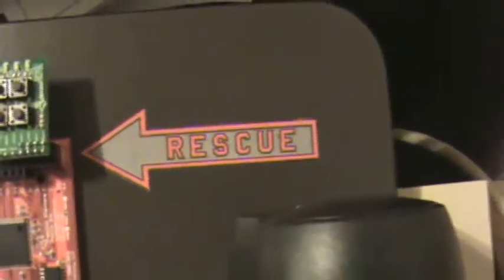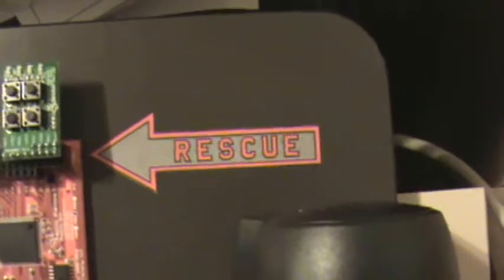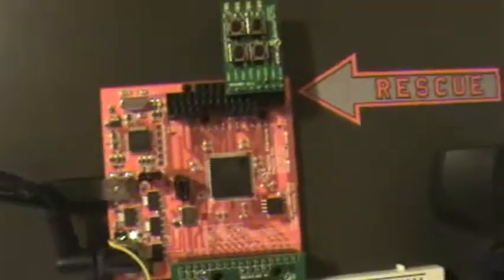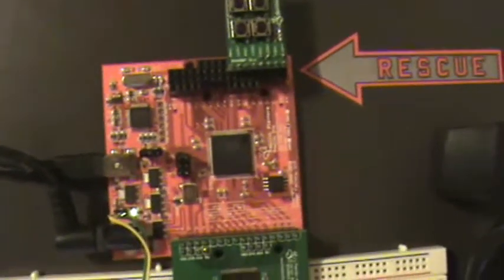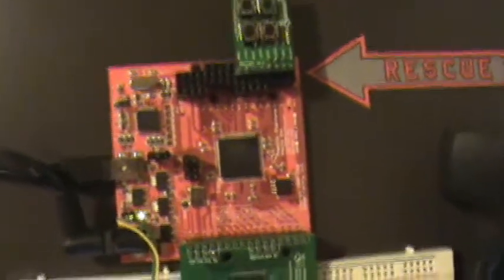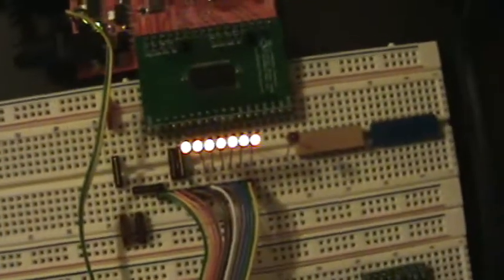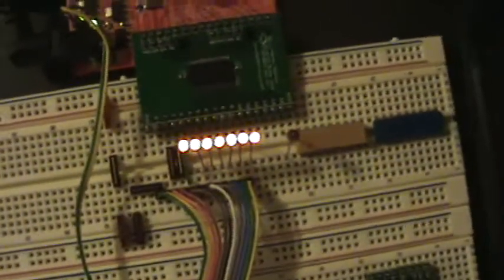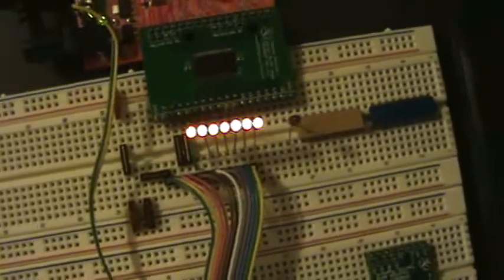Pong on a scrolling LED sign? Yes! With a Papilio FPGA!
Good grief, PONG has been everywhere. From early analog on oscilloscopes to some of the first game consoles ever. But was it intended to run on a 7x50 LED scrolling sign? Probably not. But with the Papilio board with its Spartan-3E FPGA by Xilinx, a 4-Button/4-LED Wing, a 16-bit I/O Wing and a few wires (well, plus a salvaged busted LED scrolling sign minus its processor) and away we go!

While the code for this video isn't complete (no scoring and game overhead), the basic game concepts are in place. Written in C++ under the Arduino environment, it was a flight of fancy to draw on some of my first ages-ago VIC-20 programming to create this bit of mischief.